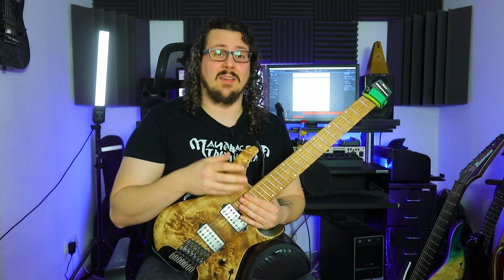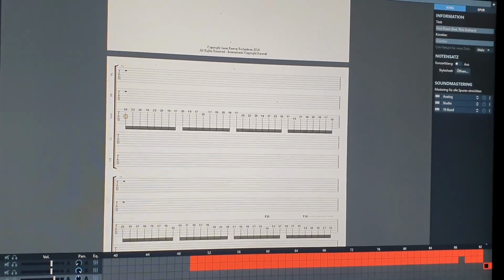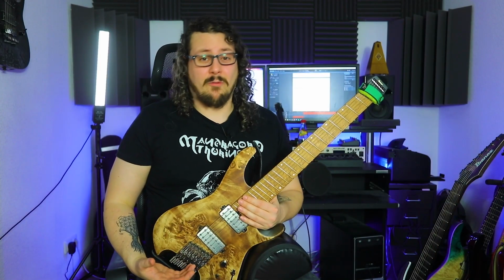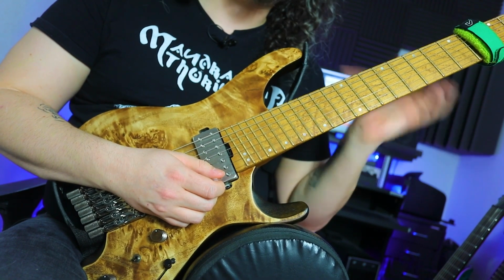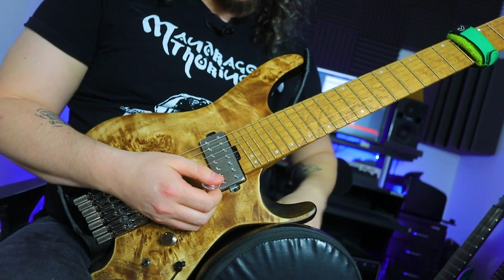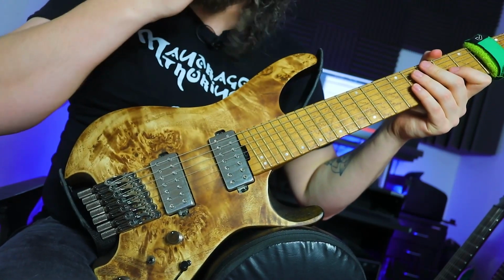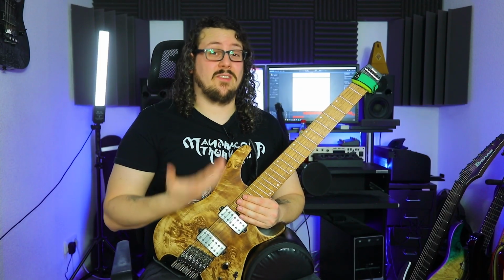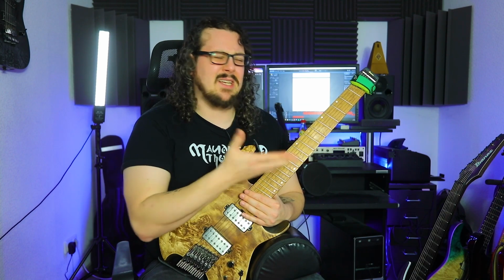How I learned one of the hardest picking licks in three days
My Gear in this Video:
Ibanez Guitars
Archtype John Petrucci

Chapters:
0:00 - Intro
03:50 - Day 1 / Method 1
08:50 - Lick Explanation
18:10 - Playing the Lick first time
19:07 - Day 2 / Method 2
23:30 - Speed Practice Session
24:52 - Day 3 / Method 3
30:00 - FINAL LICK